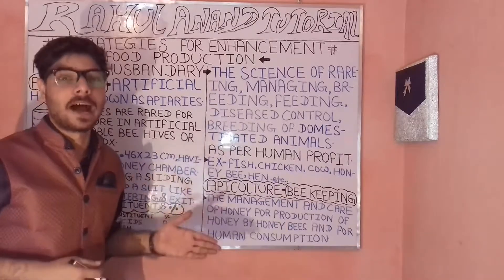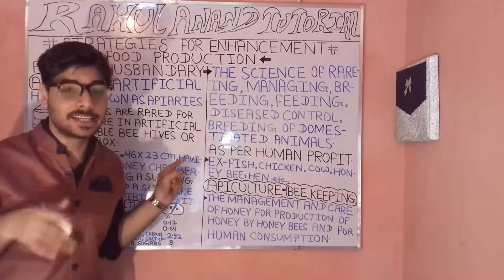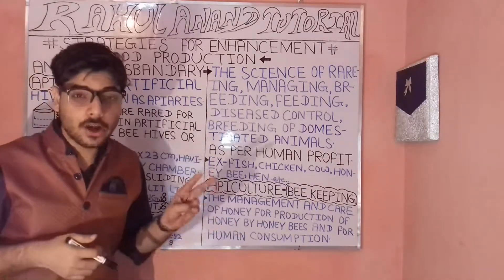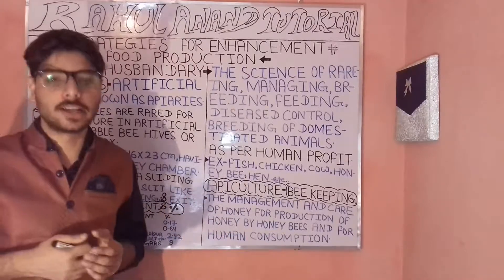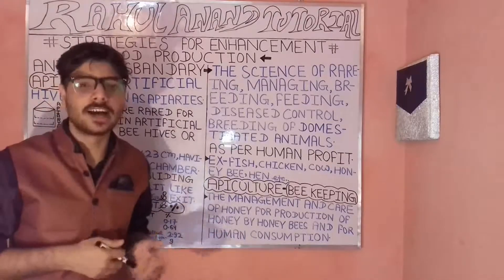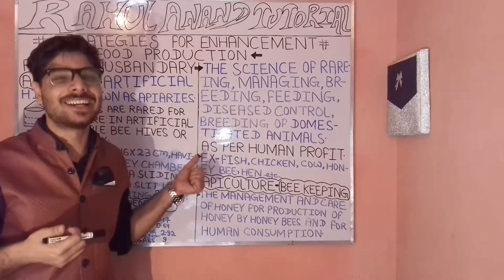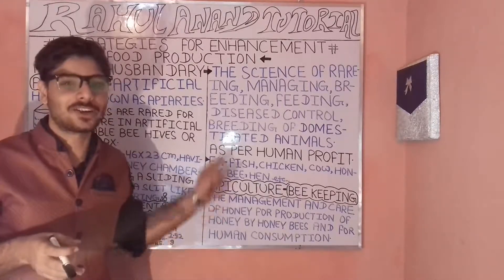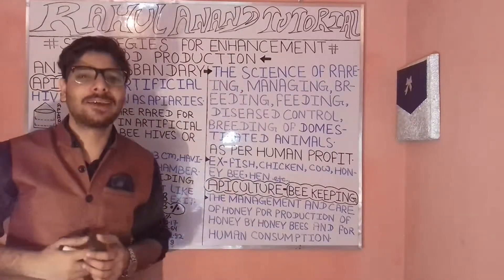STRATEGIES FOR ENHANCEMENT N FOOD PRODUCTION;ANIMAL HUSBANDARY;APIARIES;NEET;AIIMS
STRATEGIES FOR ENHANCEMENT IN FOOD PRODUCTION ANIMAL HUSBANDARY 1)ANIMAL HUSBANDARY IS WHAT. 2)APICULTURE (((((((BEE KEEPING)))))) IS WHAT. 3)APIARIES IS WHAT. 4)WHY APIARIES SIZE IS===46×23 CM. 5)HONEY BEE CONSISTING OF HOW MANY %""""""""""""""""""""""""""""""""PERCENTAGE OF THESE COMPONENT""""""""""""""""""""""""""""""""""""" A)WATER ? % B)FRUCTOSE ? % C)GLUCOSE ? % D)SURCOSE ? % E)ACIDS ? % F)ASH ? % G)ENZYME;;;;;COLOUR;;;;;;;VITAMIN;;;;;;SALT etc. ? % H)OTHER SUGARS===?